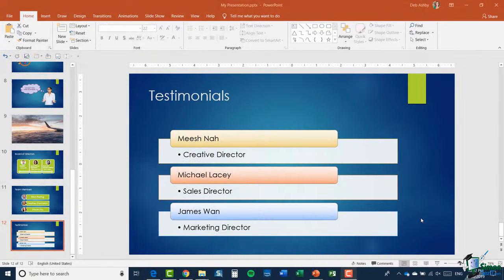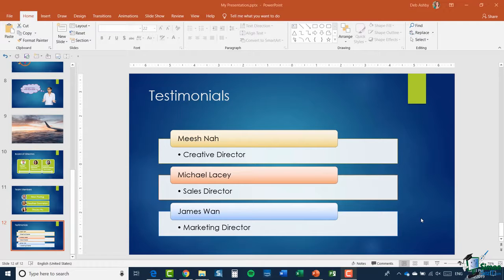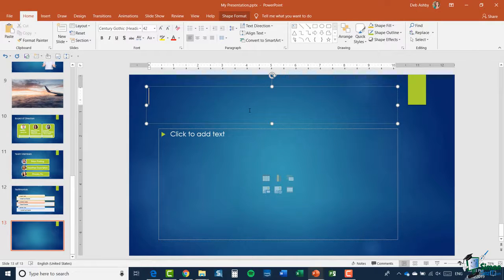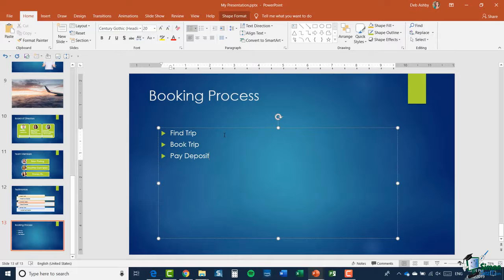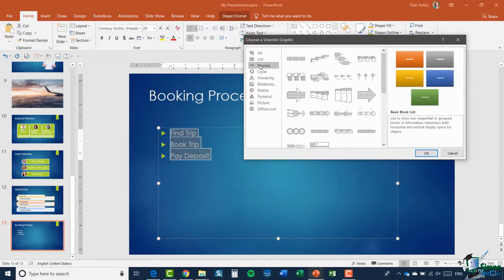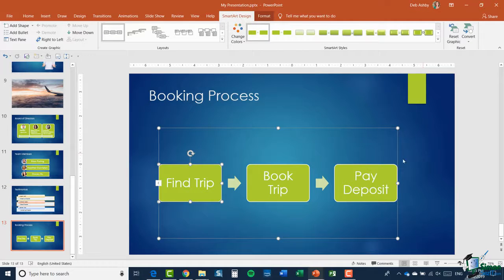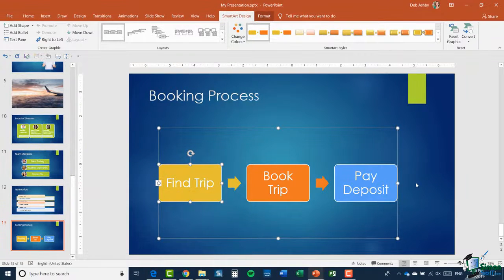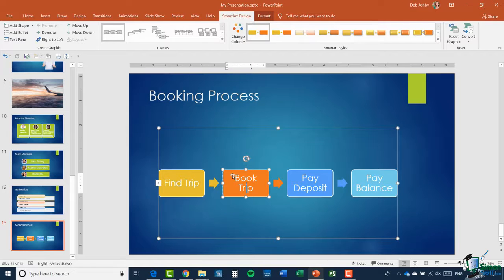Microsoft PowerPoint 2019 Beginner/Intermediate: Create a Flowchart using SmartArt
Microsoft PowerPoint is a popular business tool that can help make the difference between a sale won and lost, or a new initiative launched or pushed aside. PowerPoint includes many tools and features to help in these scenarios, yet so few people make full use of this amazing tool. In this in-depth PowerPoint 2019 course, you will learn the most business-relevant PowerPoint techniques, and then practice what you learn through exercises at the end of each chapter.